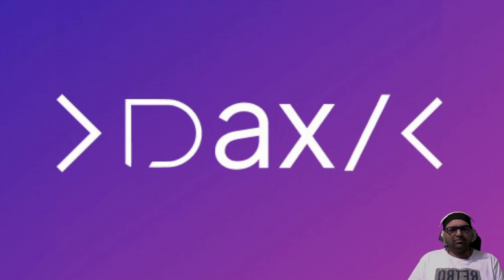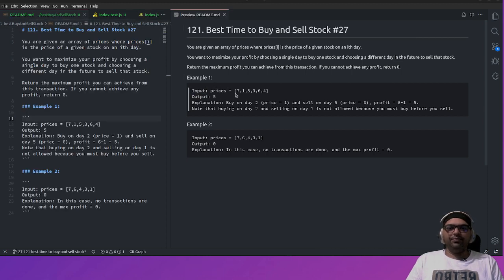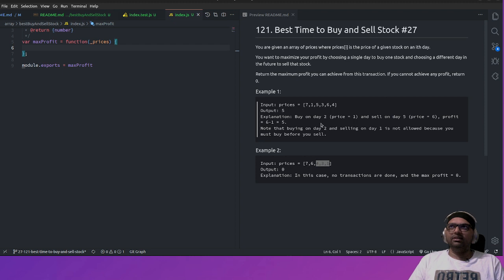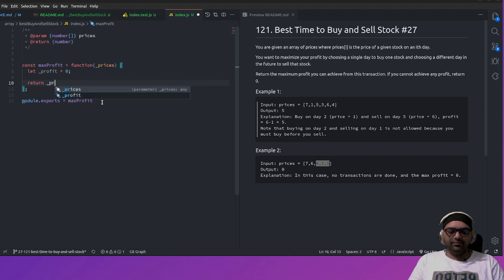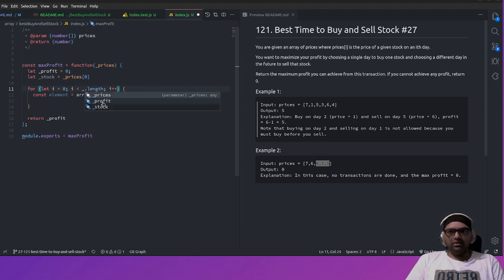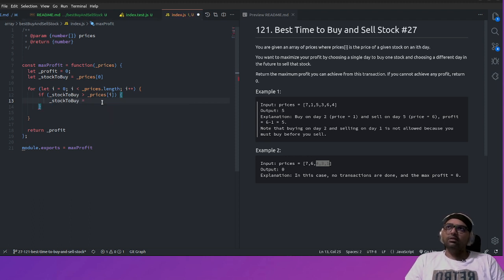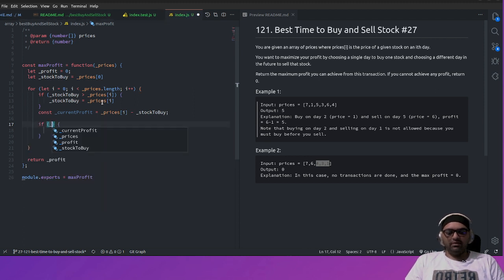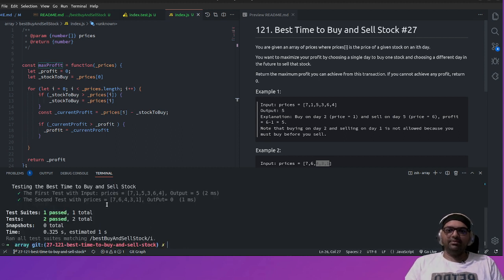V Log 8: The Solution to leetcode problem Best Time to Buy and Sell Stock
You are given an array of prices where prices[i] is the price of a given stock on an ith day.